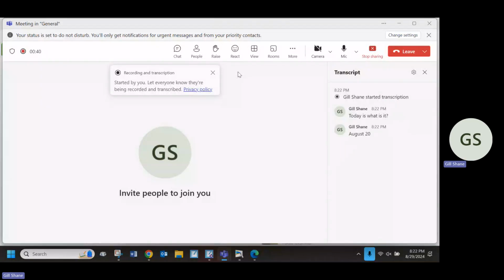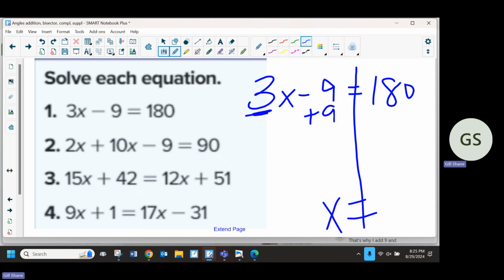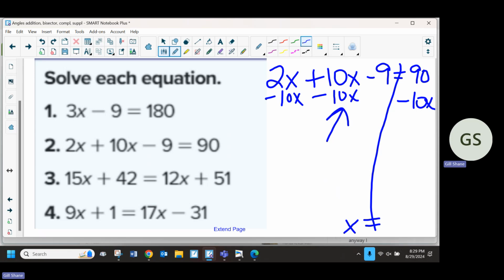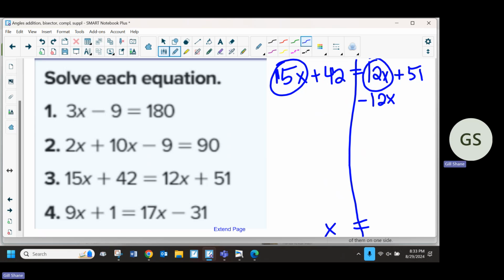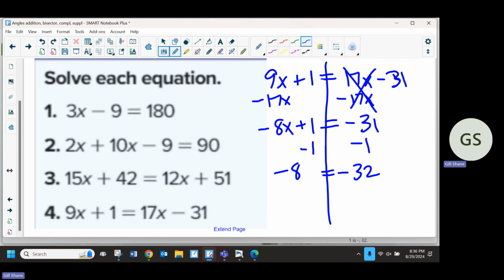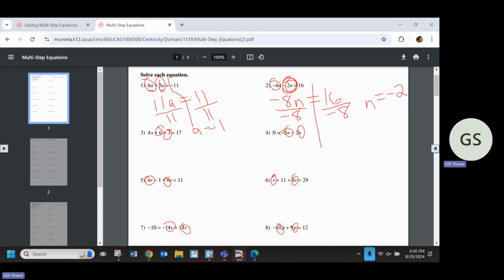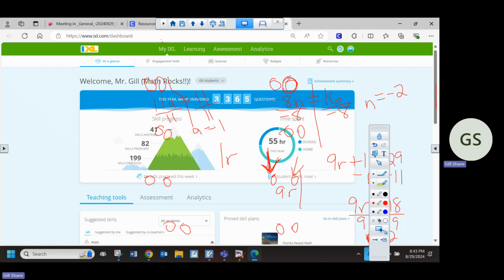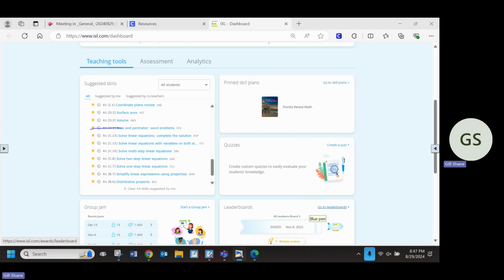Mr Gill Geo The Algebra you will need for Geometry Modules 1 and 2